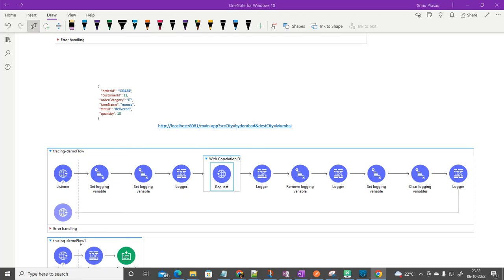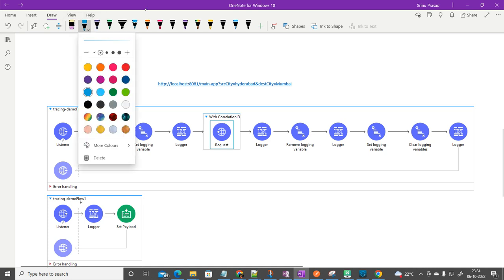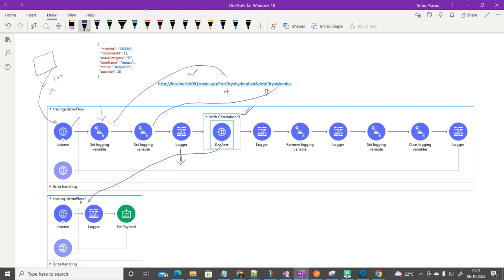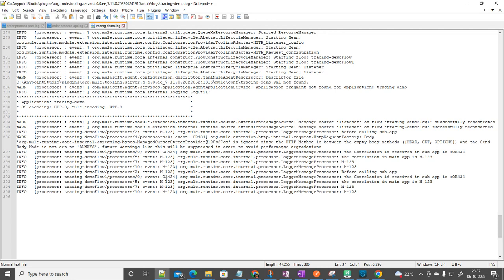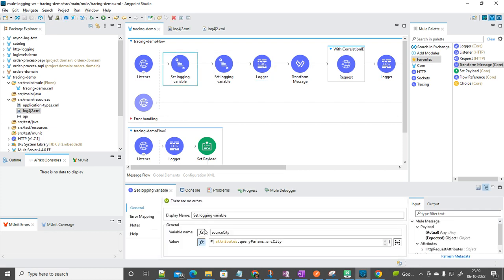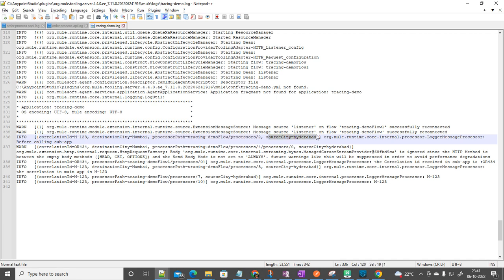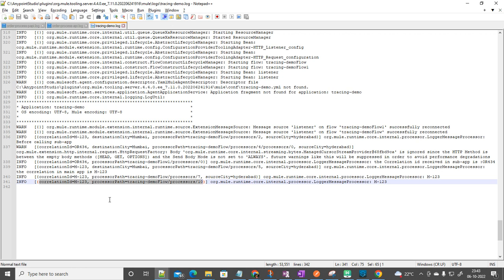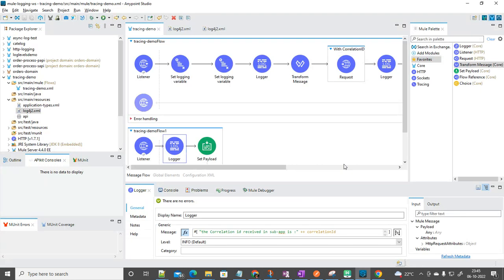Tracing demo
Tracing request in mule applications